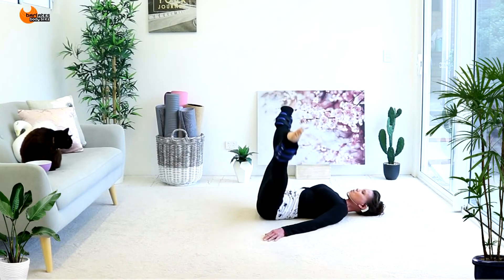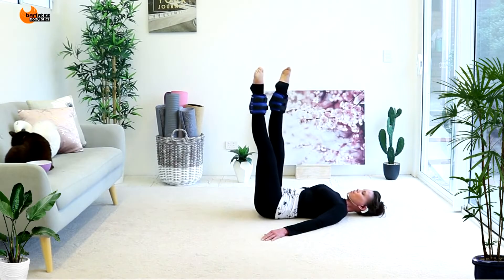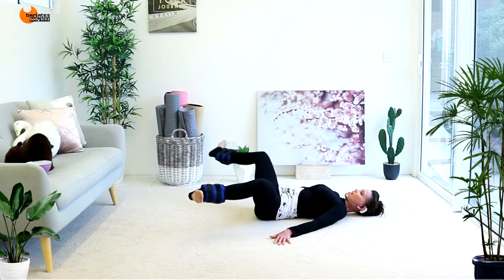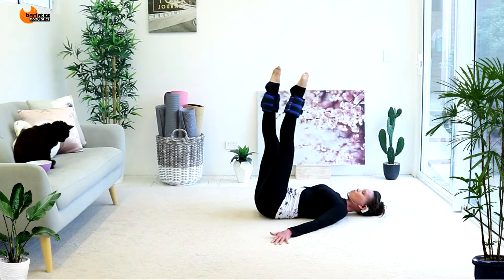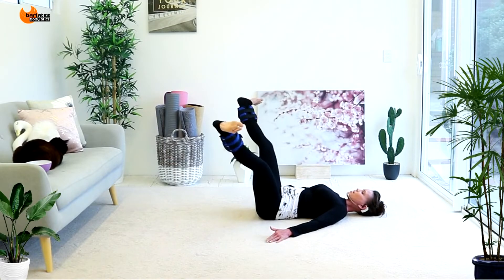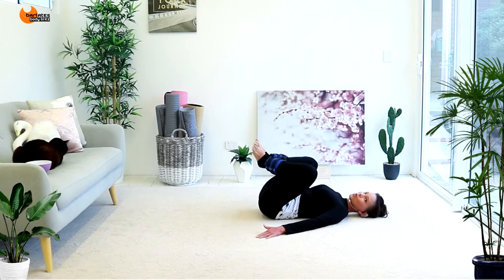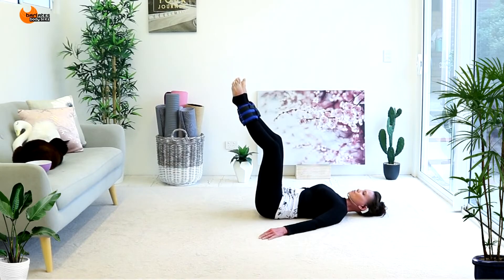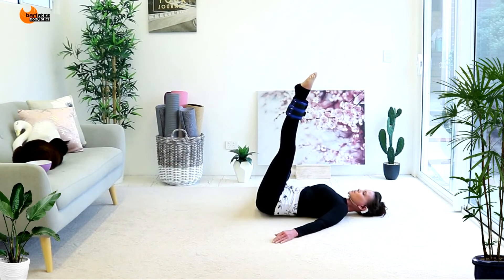20 Min Pilates Inner Thigh Workout - BARLATES BODY BLITZ Micro Iso Express Inner Thighs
This is the trailer for my full length Micro Iso Express Inner Thighs workout, which you can buy as a download or on DVD

Welcome to the Micro Iso Express series. These express workouts will sculpt all your problem areas using larger range of motion, then micro movements and finally isolation holds. You will see all your favourite, traditional Pilates and barre exercises as well as some unique combinations that will help you shape long, lean muscles. The workouts are short and punchy so you can still get a lot done even if you have a tight schedule.

In Micro Iso Express Inner Thighs you will start on your back with inner thigh sweeps first with large range of motion, then micro movements and finally isometric holds. Then build a combination with small criss crosses at the top to large range of motion, flexed feet sweeps, to frog pushes and back up. Next, stay at the bottom of the movement for just the frog pushes and then an isometric hold in the same position. Then join your heels and do diamond push outs, again with large range of motion, micro movements, and finally, an isolation hold. Then into side lying position with leg raises with the 3 different rep patterns and bend extends also with the 3 different rep patterns. Finish on our back with 2 different glute bridge variations focusing on inner thighs with larger range, micro and iso rep patterns.

Fitness level: intermediate advanced
Equipment: ankle weights
Duration: 21 mins

To watch the clips of the workouts that are available on demand to date, go to the following link: